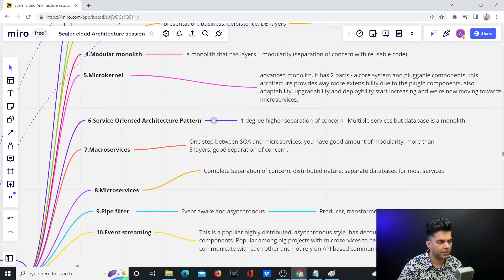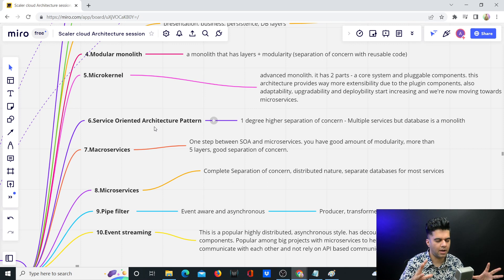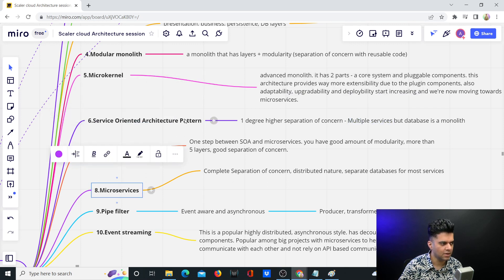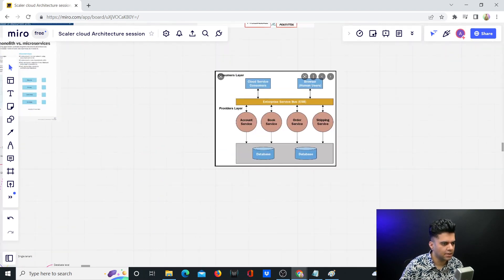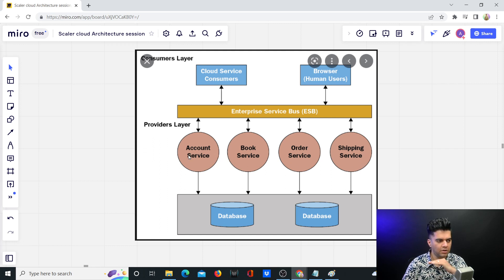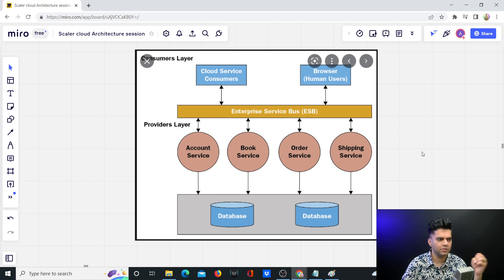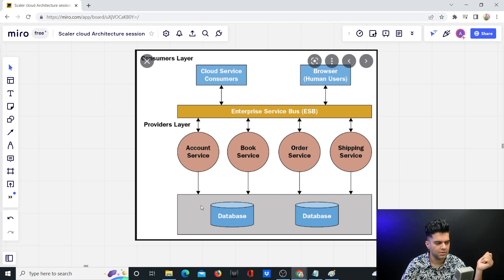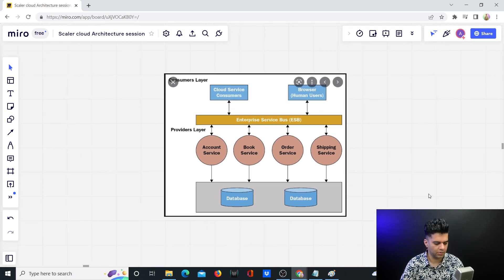Technology Architect Course - PART 16 - Service Oriented Architecture